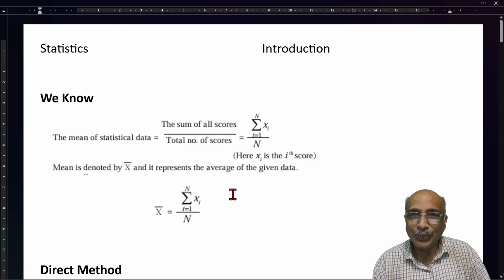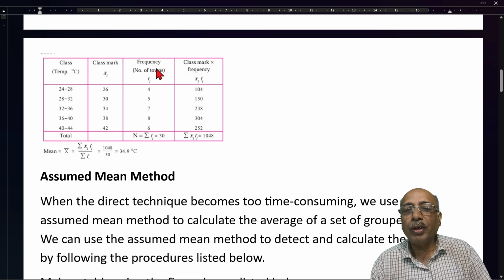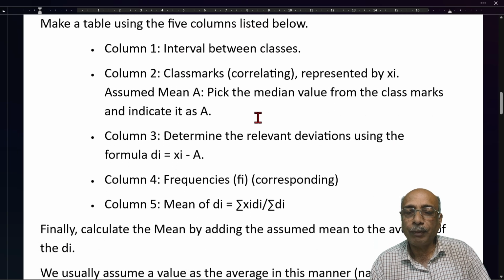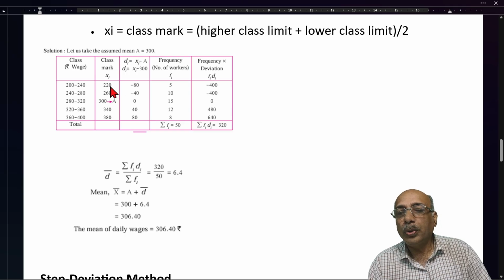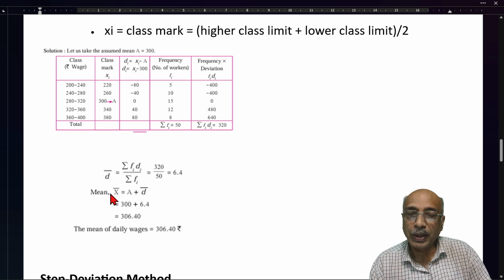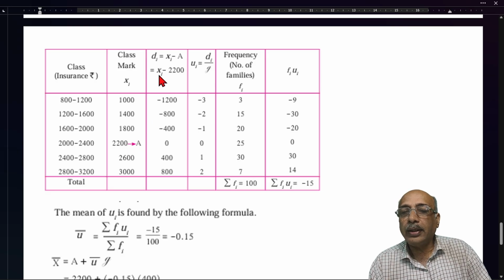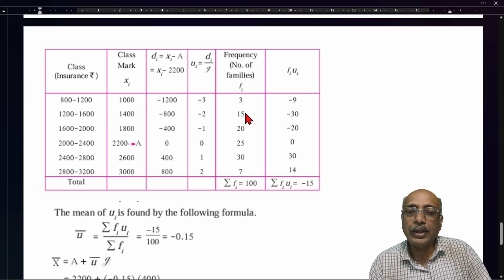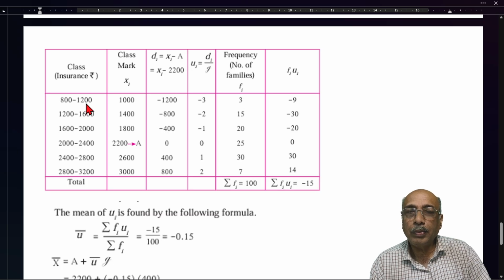Scoring 100% in Class 10 SSC Maths | State Board | Statistics Introduction | Bhatia Sir Mathswale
📘 YouTube Description

Welcome to MathsWale by Bhatia Sir! 👨‍🏫

In this video, we’ll solve Class 10 SSC Mathematics Chapter 6 – Statistics | Introduction  step-by-step, in the simplest and fastest way possible.
Perfect for Maharashtra State Board students, this video will help you understand every concept clearly and score 100% marks in your board exams. 💯

✅ What you’ll learn in this video:

How to find Mean, Median, and Mode easily

Solved examples from Introduction of Stastics

Shortcuts and tricks to save time in exams

Concept clarity for SSC Board Exams

📚 Suitable For:
Class 10 Students | Maharashtra State Board | SSC Maths Paper 2 | Chapter 6 – Statistics

👉 Follow for more updates: [Instagram / Telegram link if available]